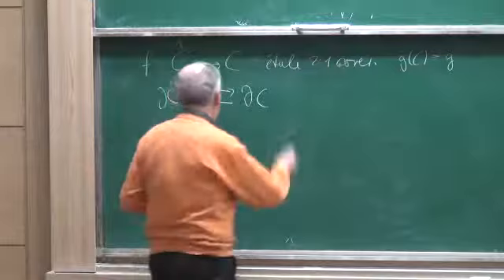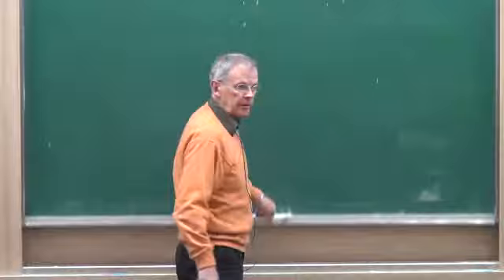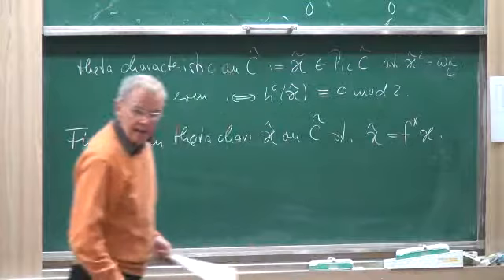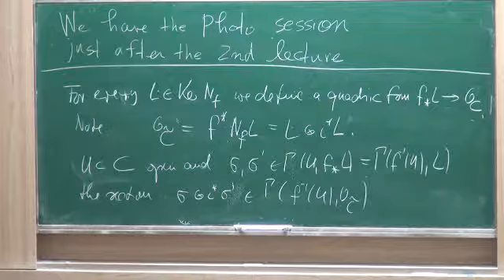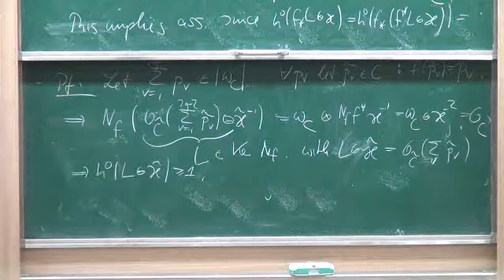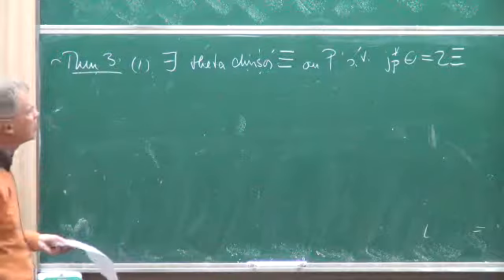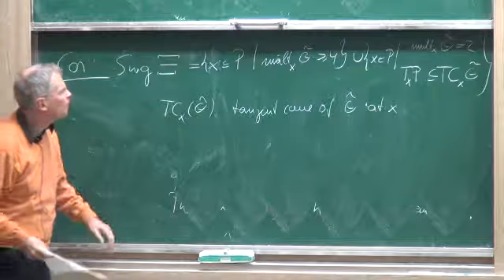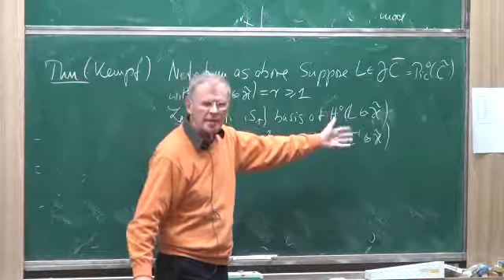Herbert Lange (University of Erlangen-Nuremberg) / Prym varieties 2 / 2013-01-24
2013 KAIST Winter School on Algebraic Geometry